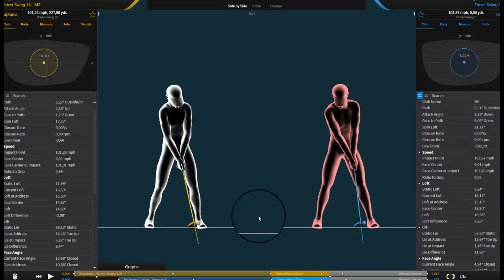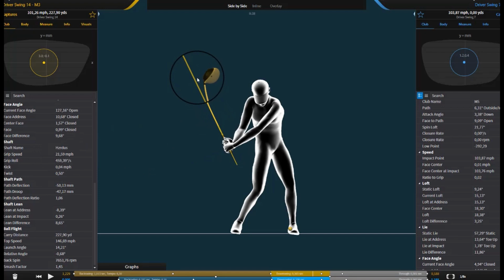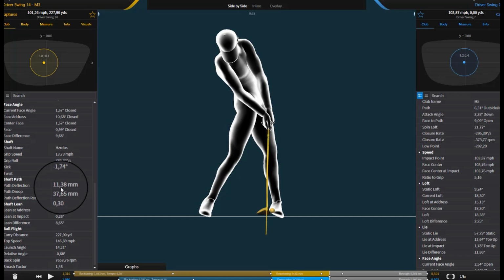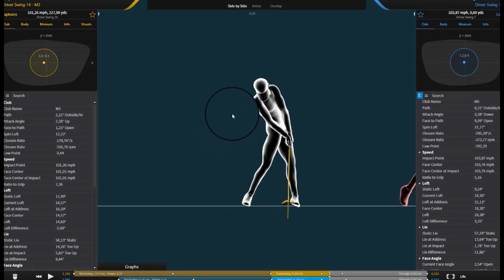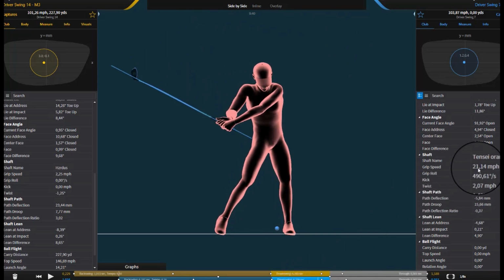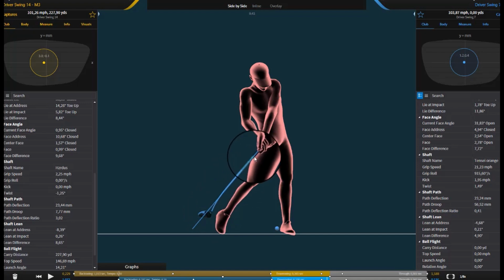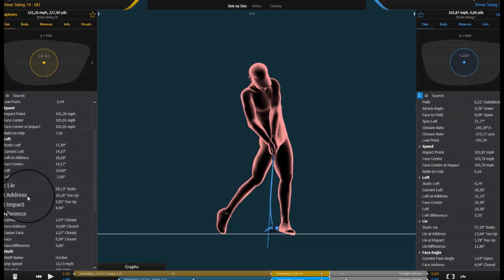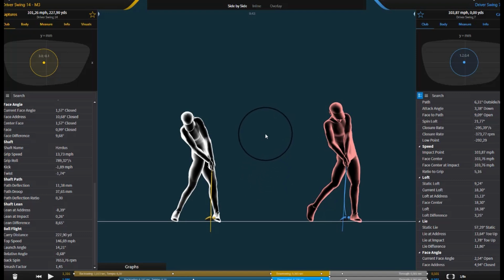MAXIMUM HAND SPEED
How the moment you reach your maximum hand or grip speed in the downswing affects the deflection of the shaft and the dynamic loft.